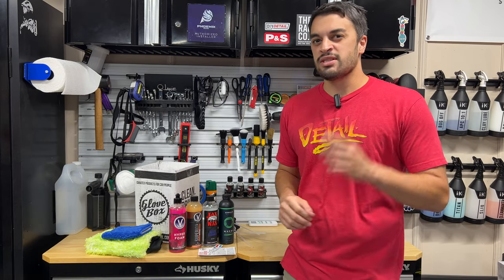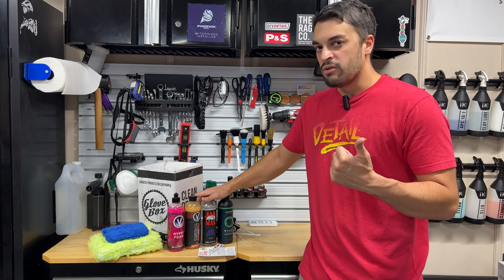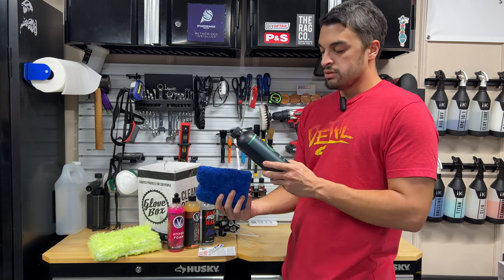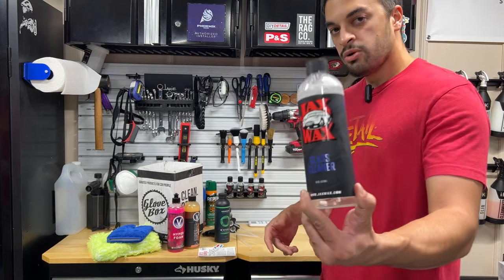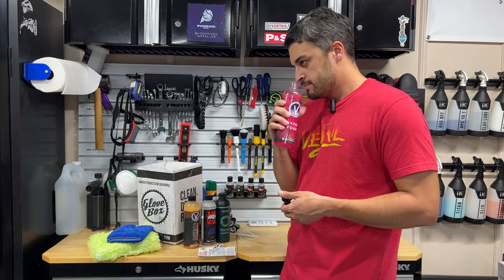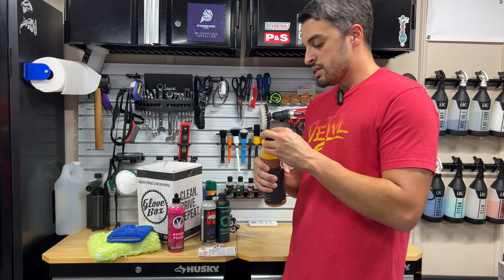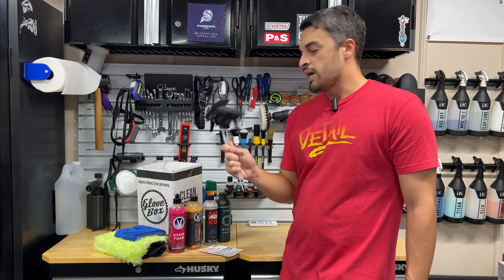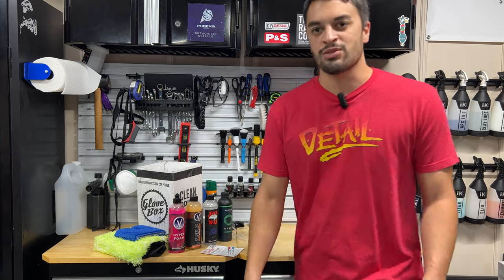Glove Box Detail! The Premium Automotive Detailing Subscription Service! (Special Offer)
In this one we check out Glovebox detail the monthly subscription service that brings you top quality detail products delivered straight to your door!

Amazon Links
IK Sprayers:

Wash Bucket:
Wash Mitt
Emblem Brush
Clay Towel
Clay Scrubber